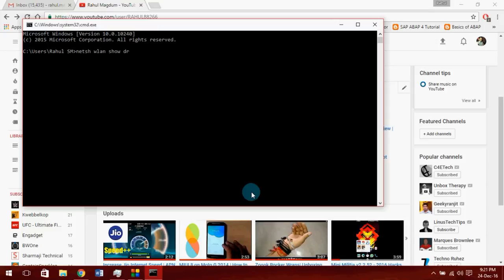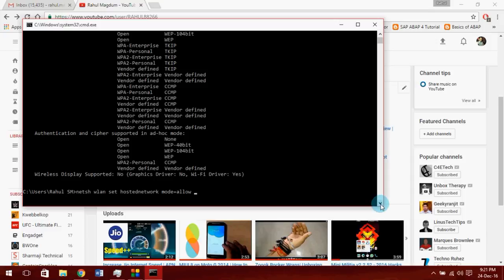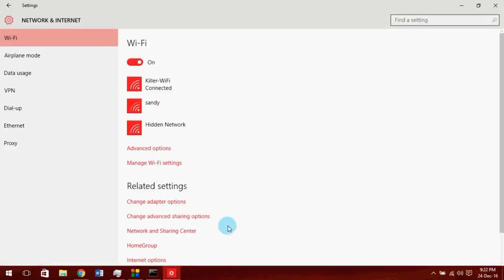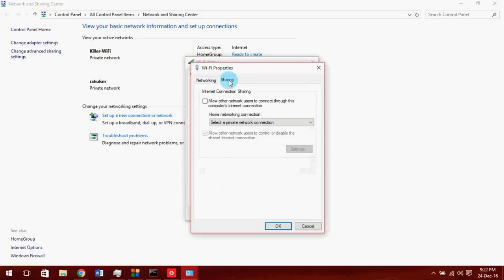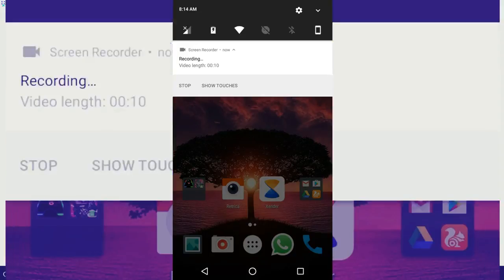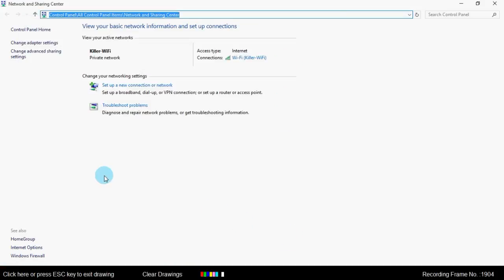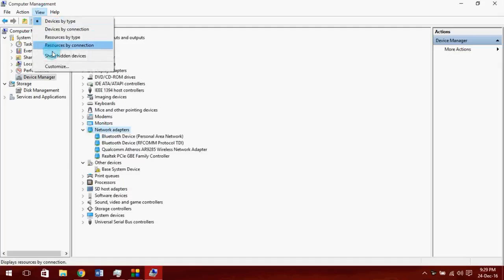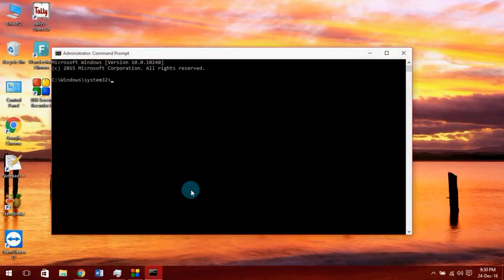Free WiFi Hotspot on PC or Laptop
Lets make wifi hotspot  free on PC